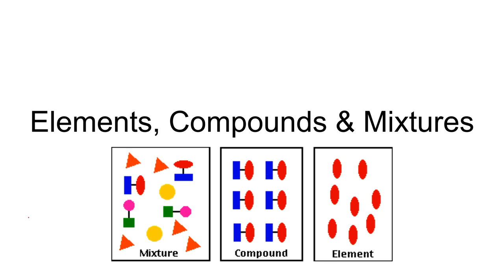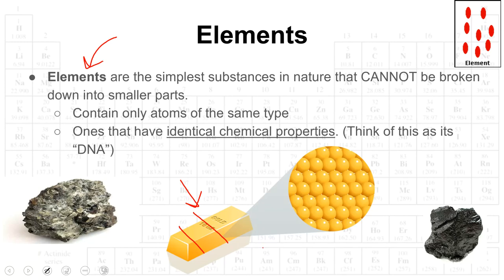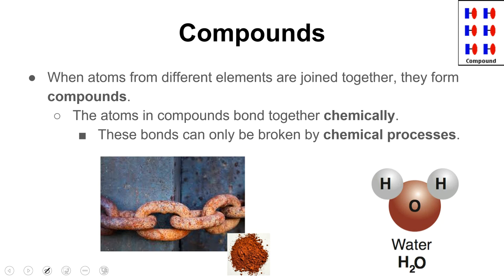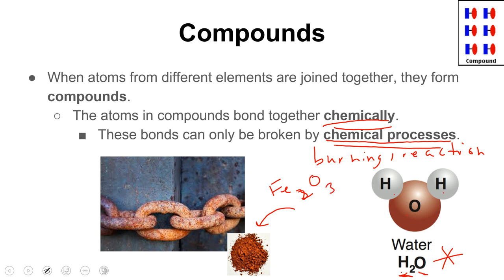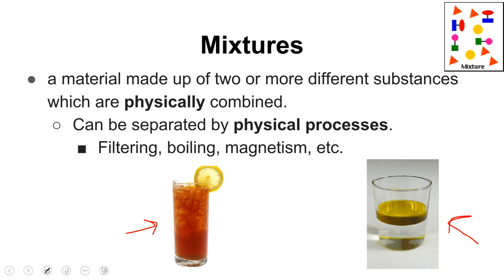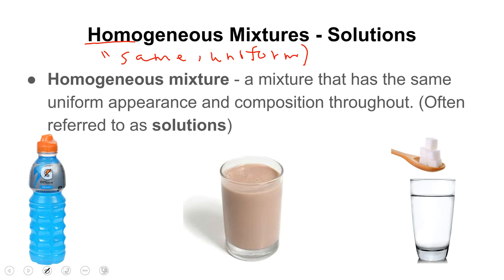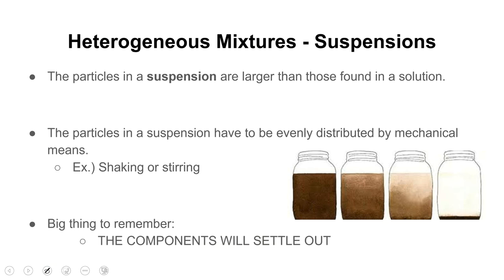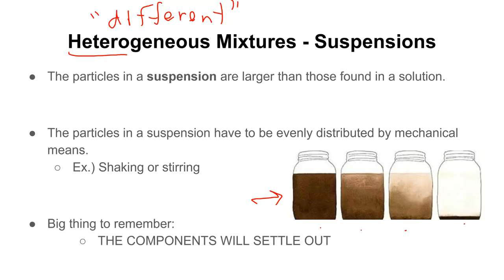Elements, Compounds, and Mixtures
In this video, we discuss the classification of matter into 3 categories: Elements, Compounds and Mixtures.